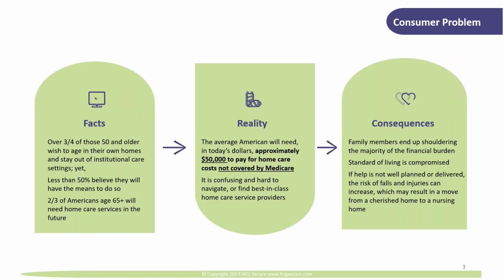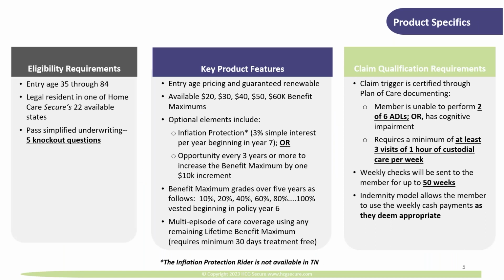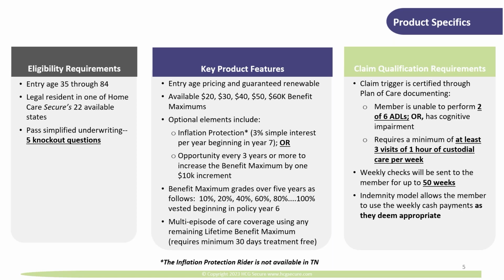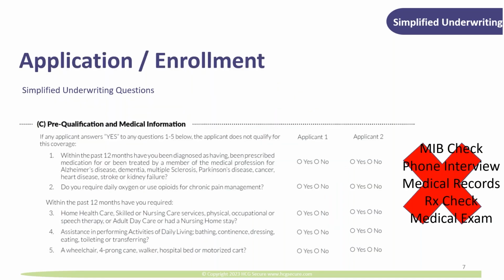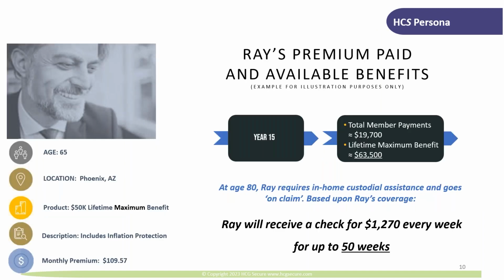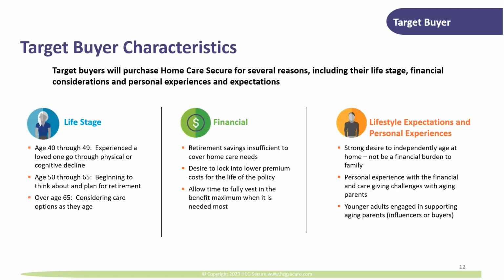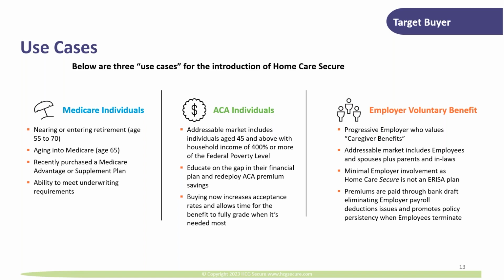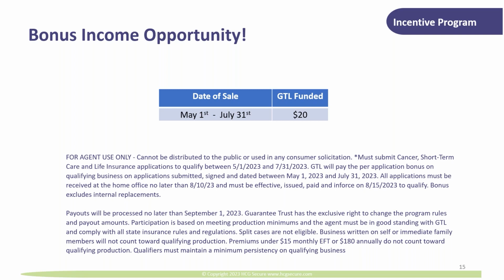GTL's Cash Paying Weekly Home Care Is In Your State!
Join us to discuss the HomeCare Secure product of GTL. Weekly cash payments for Home care services along with a plethora of discounts and incentives as part of your Aging at Home Association membership.

States available: AL, AZ, AR, CO, GA, IL, IN, IA, KY, LA, MI, MS, MO, NE, NC, OH, OK, PA, SC, TN, TX